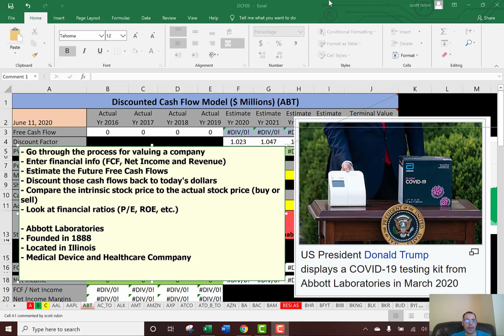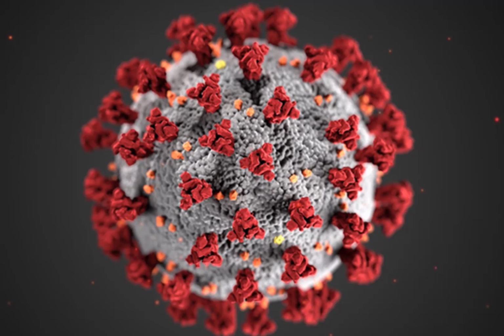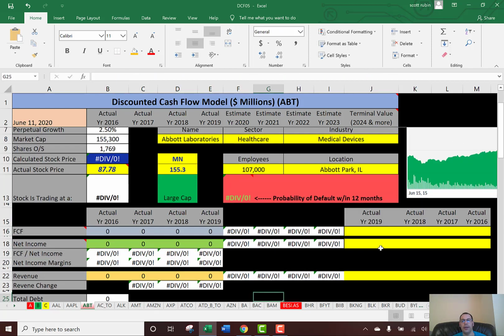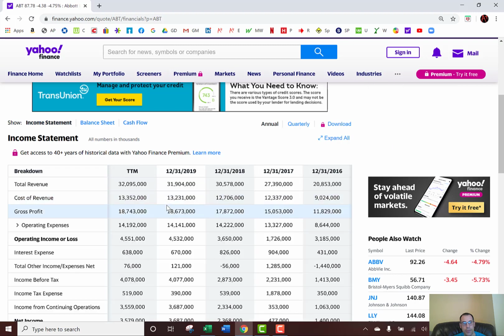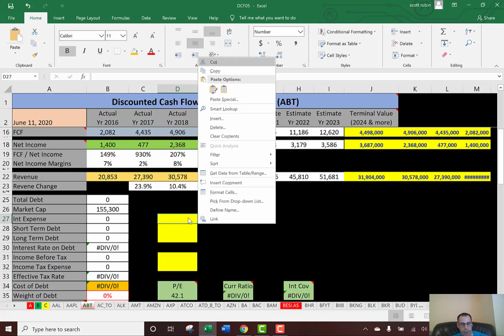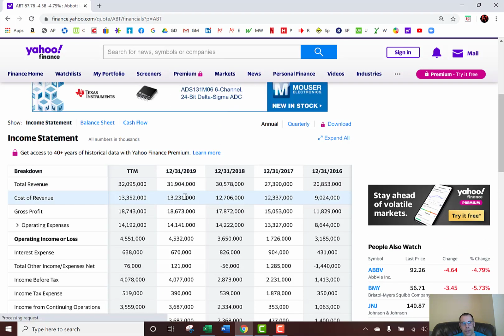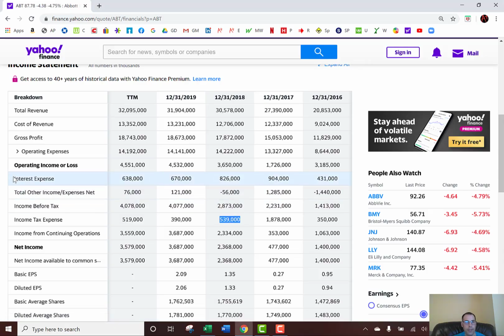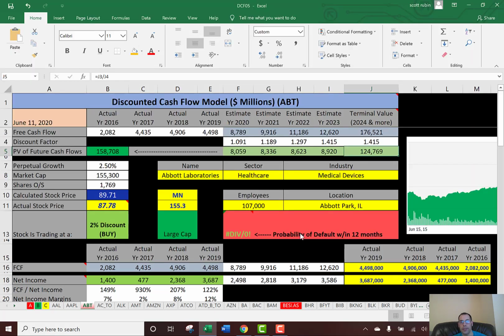Abbott Laboratories is a buy in my book! $ABT